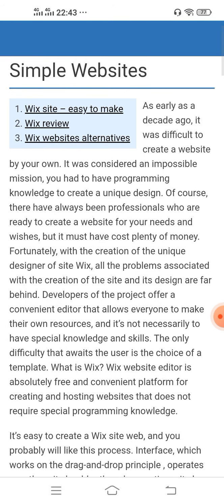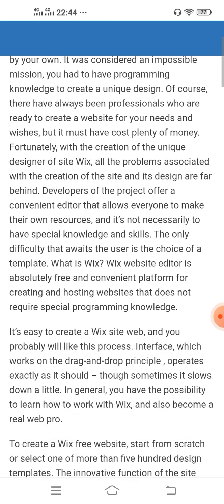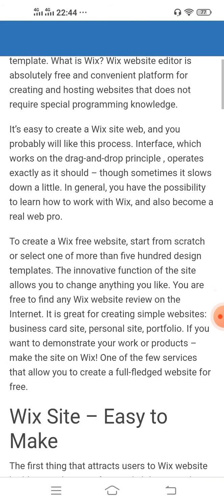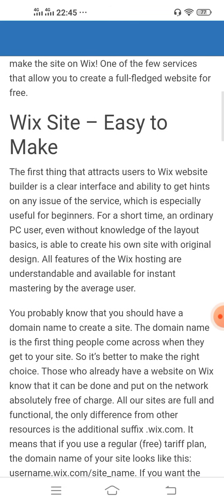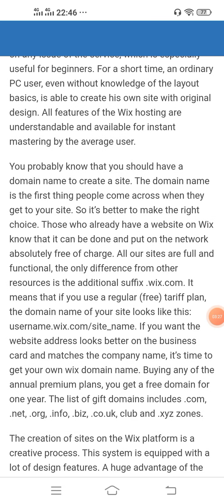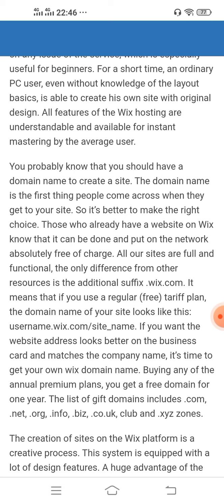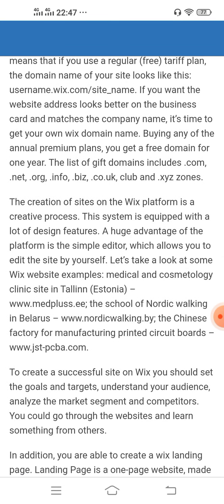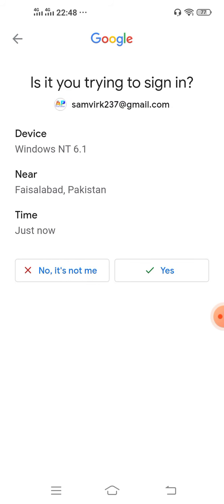wix website creat easy way in Canada 11th May 2021